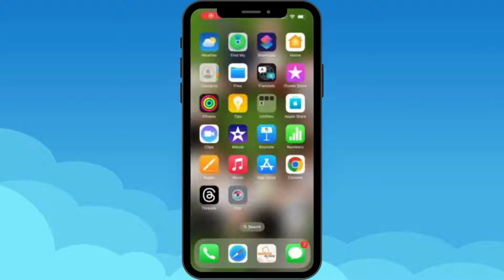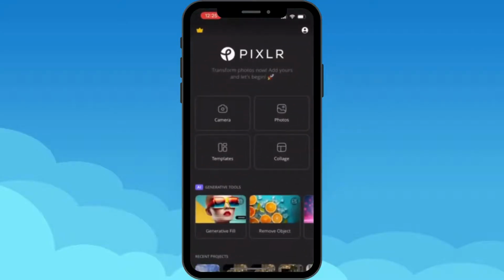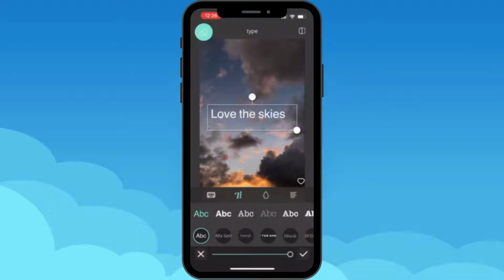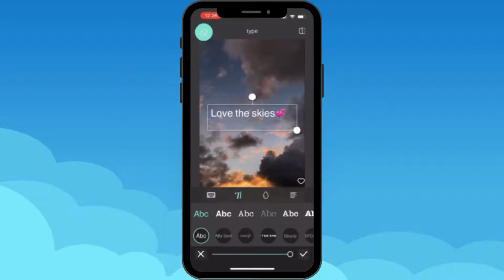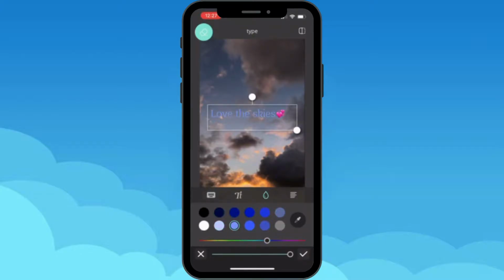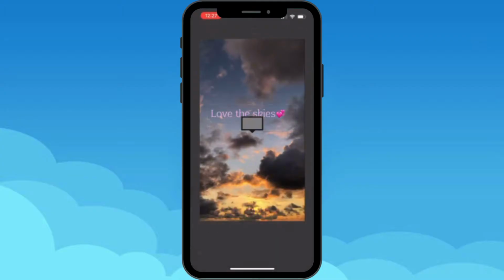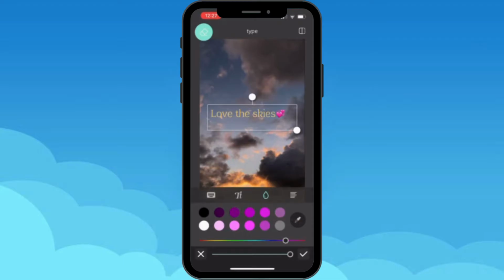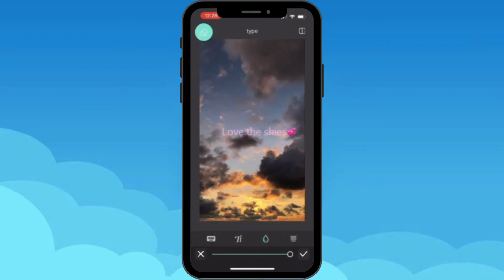How to Edit Text in Pixlr 2024?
Need to make changes to the text in your Pixlr project? In this video, I’ll walk you through the process of editing text in Pixlr, including changing fonts, colors, and effects to create the perfect design.